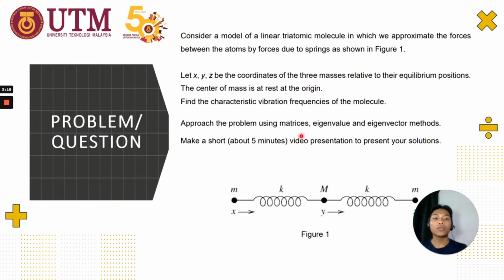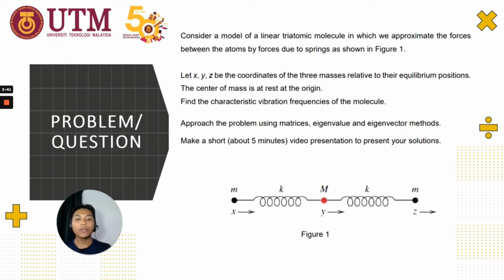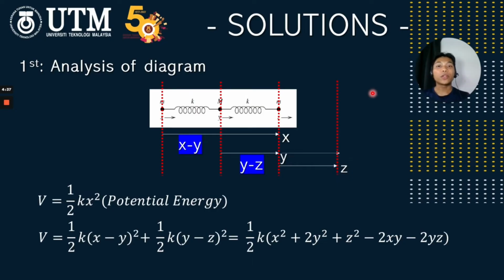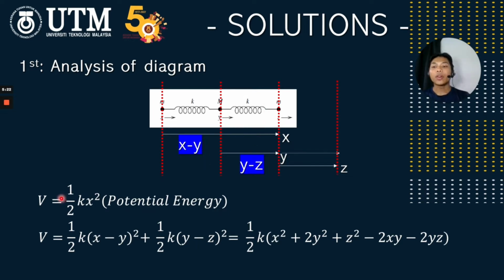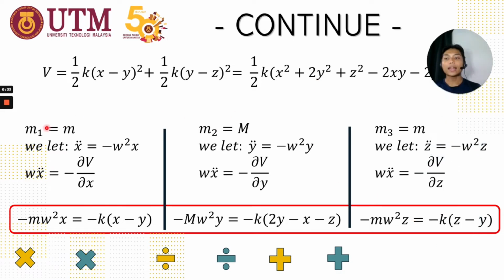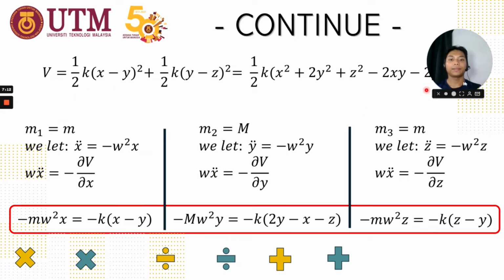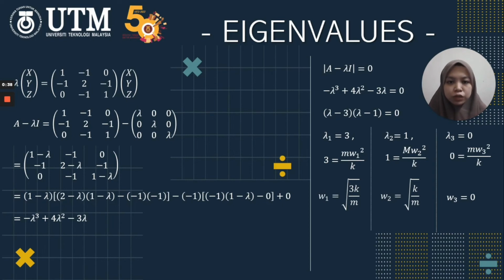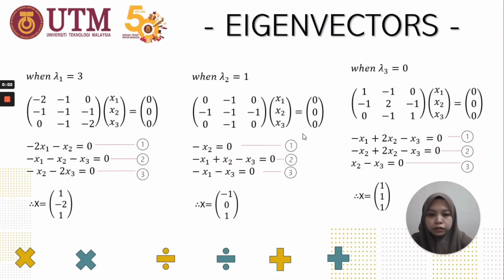PROBLEM BASED LEARNING #1: MATRICES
SSCP 2613 : Mathematical Physics
Session 2021/22